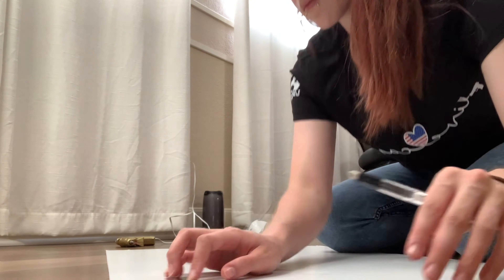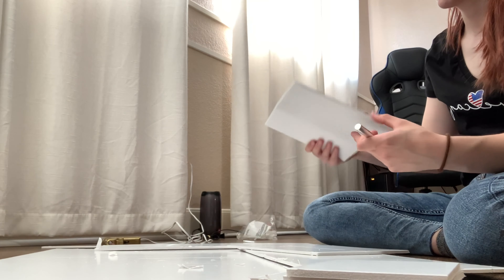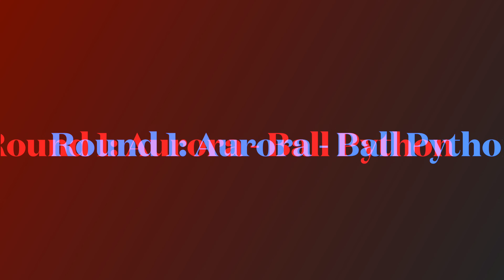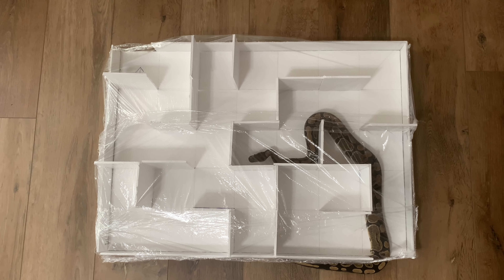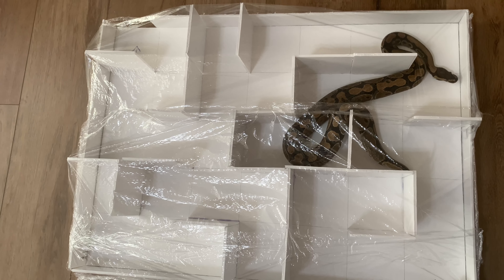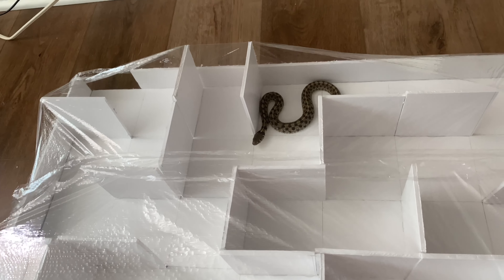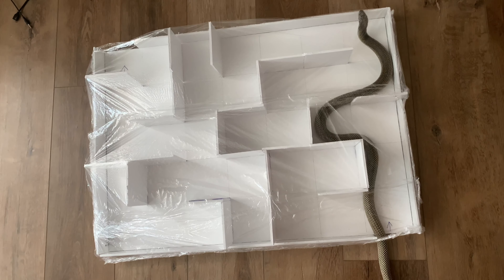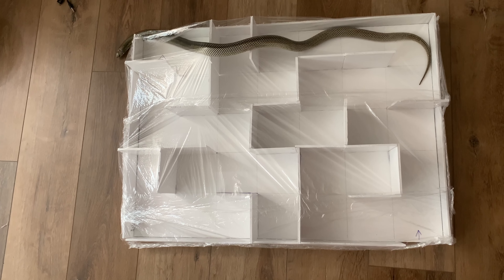Which of My Snakes Are The Most Intelligent?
As suggested by a commenter in my previous video, I created a maze for my snakes to try to finish in order to "test" their intelligence. Watch to find out which of my three snakes was deemed the smartest!